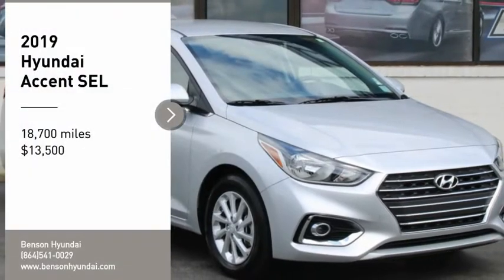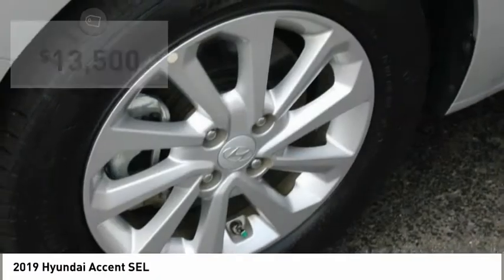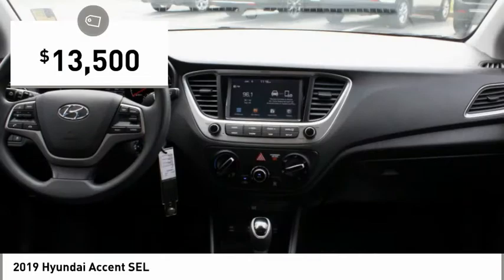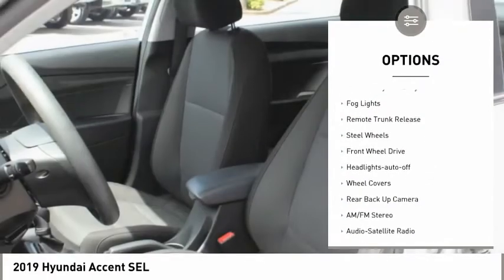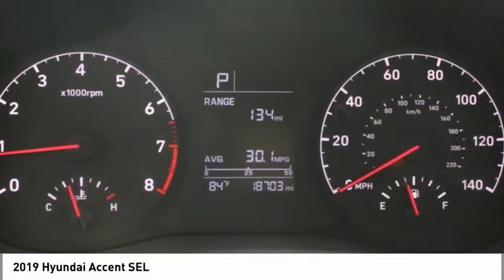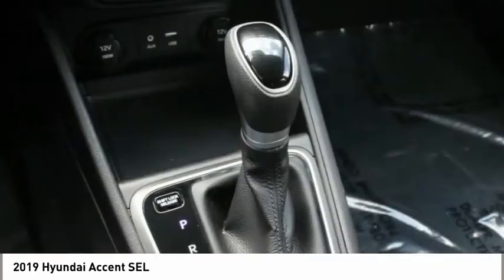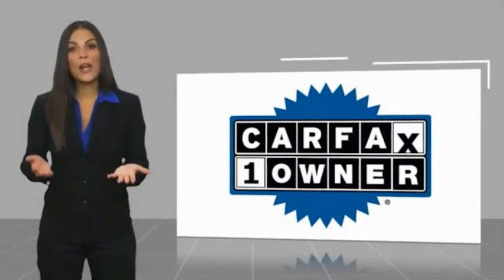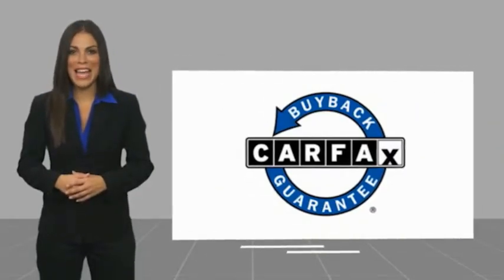2019 Hyundai Accent Spartanburg SC H200592A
2019 Hyundai Accent SEL

Benson Hyundai
2550 Reidville Road